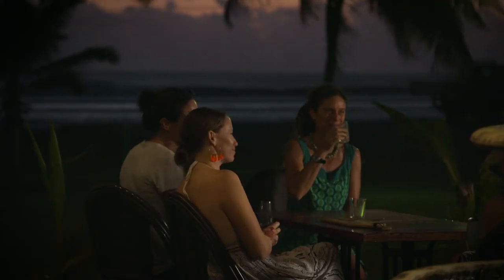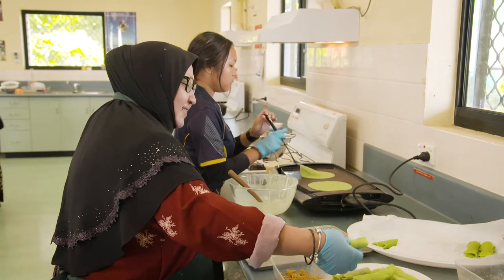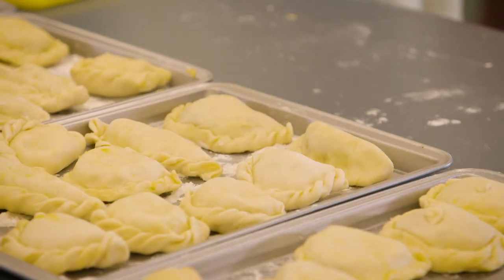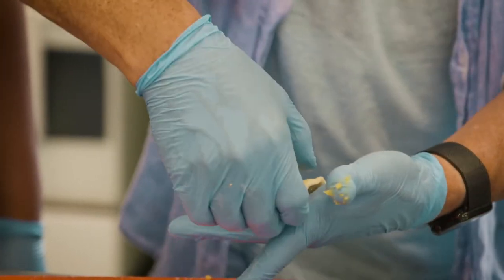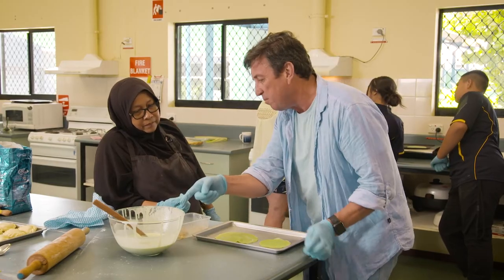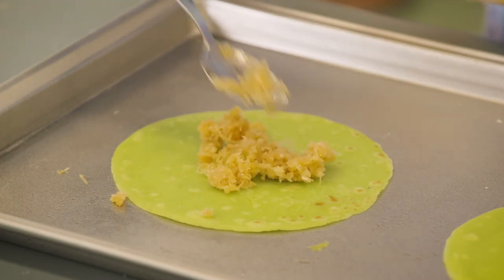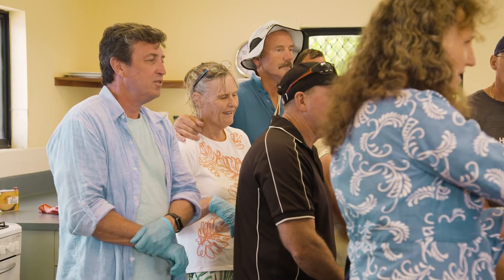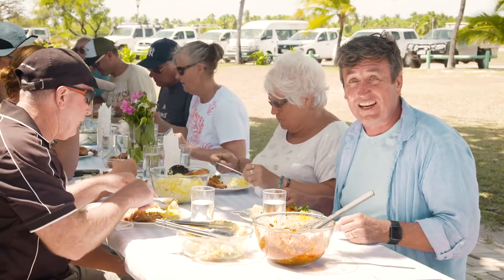Destination WA - Cocos Islands Food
The Cocos Islands are a unique culinary destination where visitors get the chance to not only try the local cuisine but learn how to cook it too.